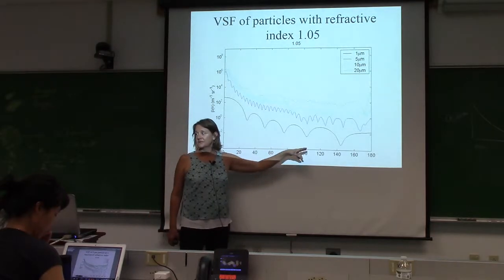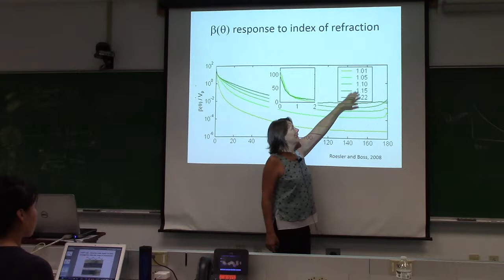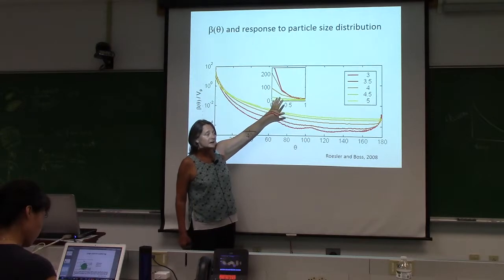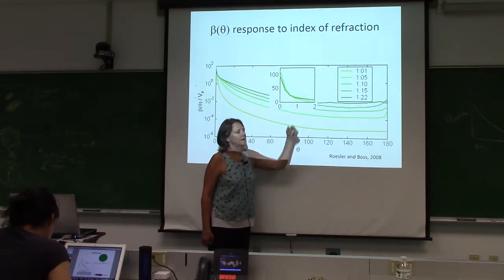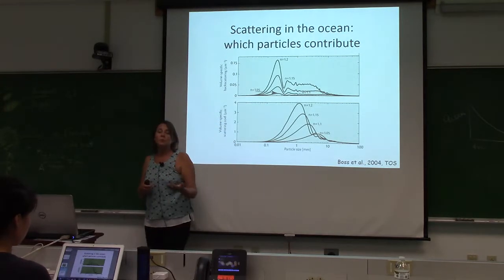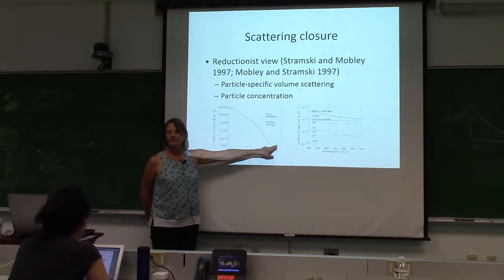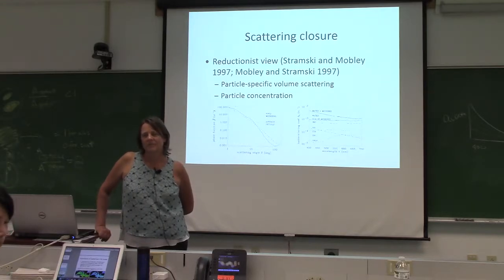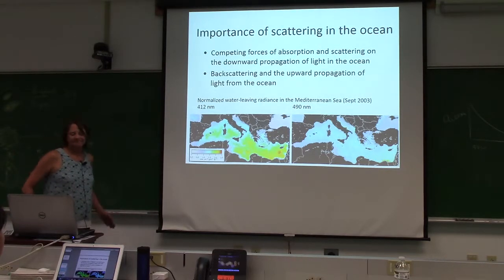Lecture 6 Introduction to Scattering (Part 3)